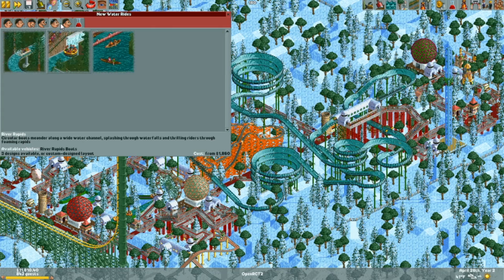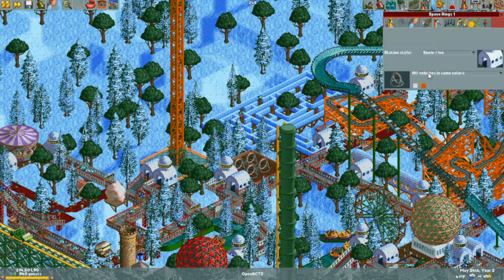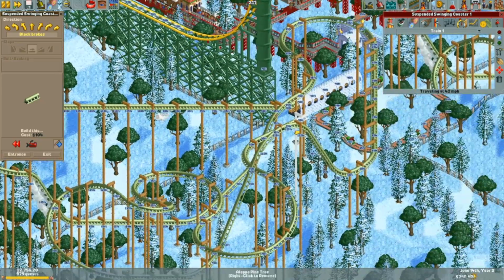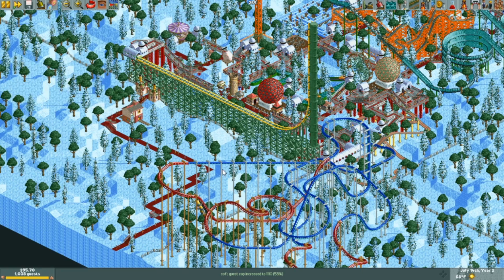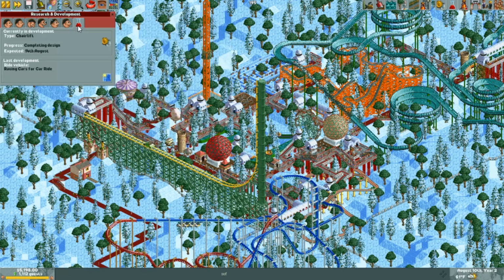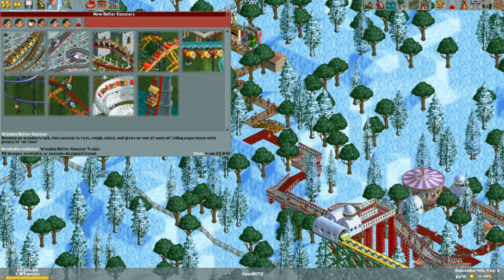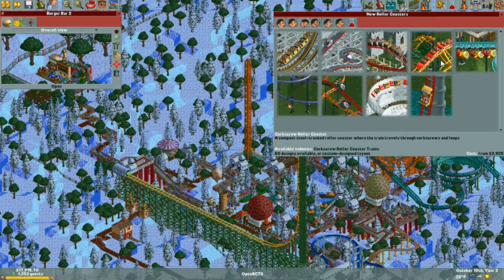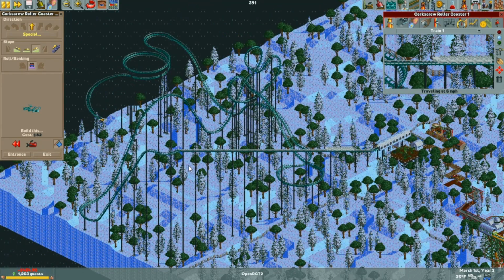OpenRCT2 - Alpha 12: X-Land Year 2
The inability to destroy trees starts being a bit of a headache in this part.